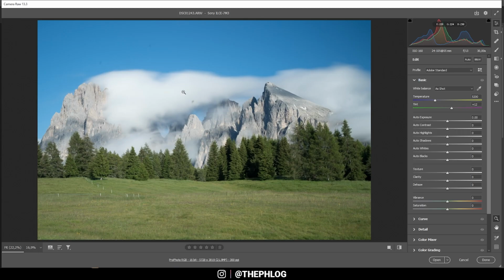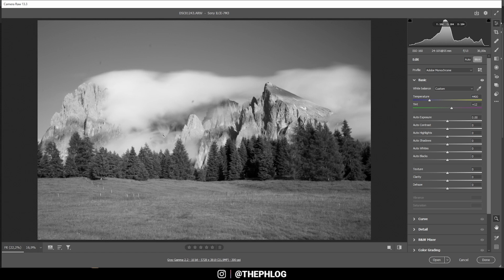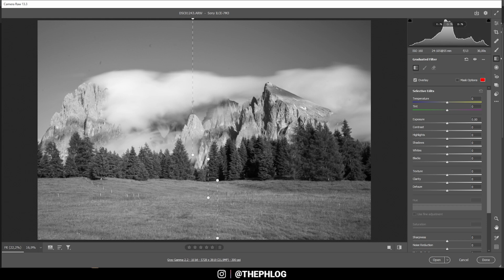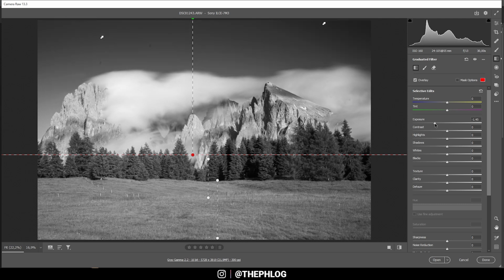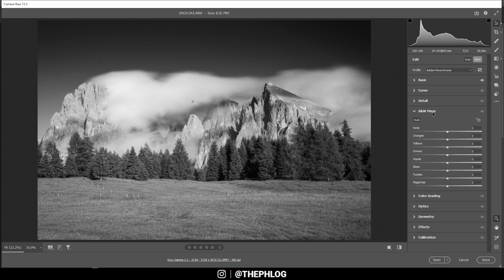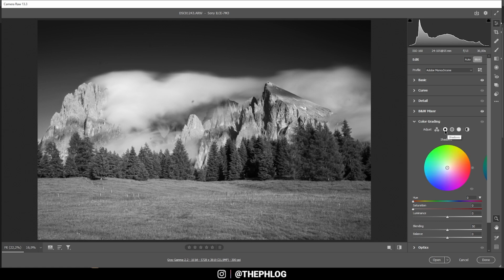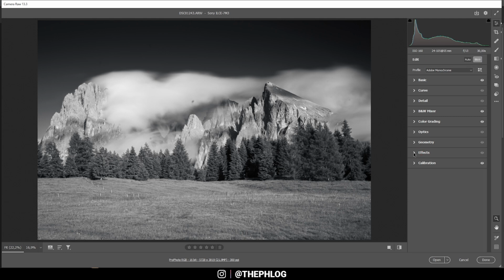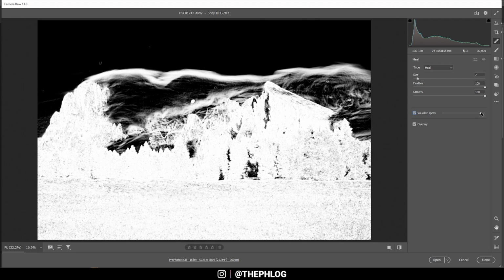How to create Contrast-Rich BLACK & WHITE Photos with Lightroom OR Photoshop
In this Editing Tutorial I‘m going through the process of creating a black and white landscape photo using Adobe Photoshop or Adobe

0:00 intro
As I’m not a fan of this mid-day light I wanted to make use of the harsh contrast by converting the photo into a black and white image. For this shot I wanted to have a very strong contrast and the blue sky from the original raw fits perfectly to introduce more contrast to the scene. Everything here was dome with simply raw adjustments in the camera raw editor, so this might as well be done in Adobe Lightroom Classic.

0:31 1. Basic Raw Adjustments
First off, I switched from color to B&W. Then, I adjusted the white balance temperature to give me the darkest possible sky. To restore some details from the clouds, I dropped the highlights. At the same time, to not loose too much brightness, I increased the whites and the blacks. Finally, I added a bit of contrast.

2:37 2. Local Adjustments
Using a graduated filter over the sky with a color range mask I specifically targeted the grey tone of the sky and then simply dropped the exposure to make it darker. Also, I dropped the texture all the way down to get rid of any noise.

Using two graduated filter on the foreground I added a bit of texture and clarity and just slightly brought down the exposure in the very near foreground.

4:50 3. Adjusting Colors
Although this is a b&w image, we can still adjust the colors in a certain way. In the color mixer panel, I brought down the blue slider which in turn makes the sky darker (think of it as a luminance slider). For the yellow and green tones, I brought up the slider making them brighter in the picture. Then, in the color grading tab, I added a very, very subtle blue tone to the shadows just to fix the yellow-ish look of the b&w photo.